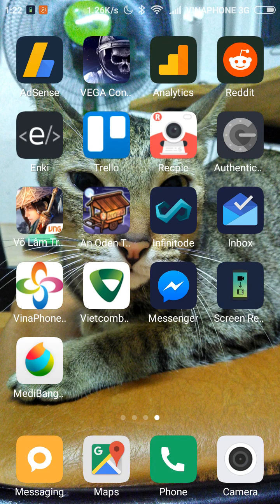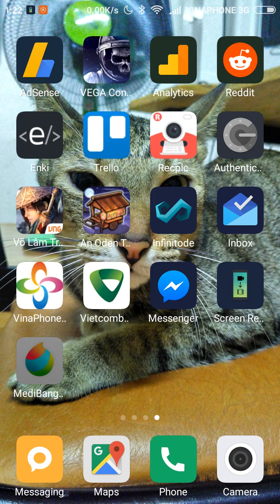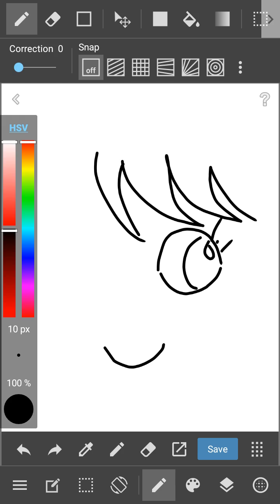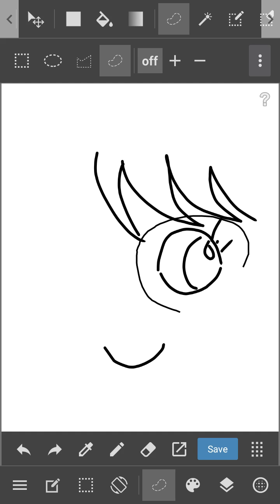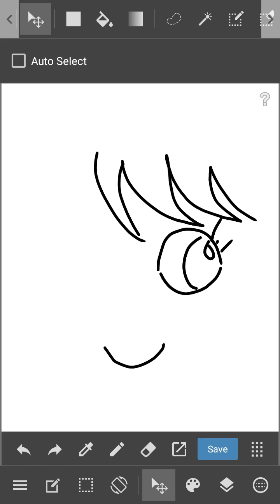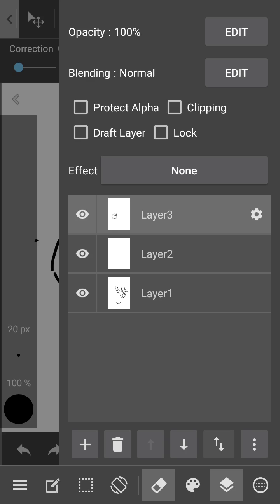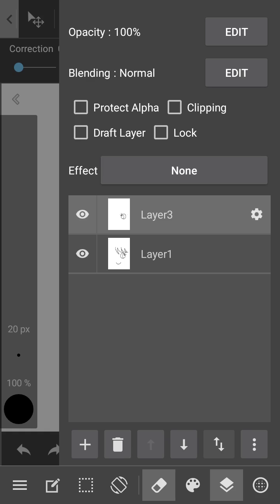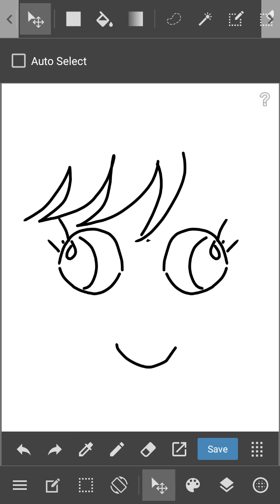[Medibang Paint mobile version] Copy and Flip your art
I have another video about this tutorial but for PC version only

But many of you guys asked me how about the app on IOS for Ipad, Iphone or Android or other mobile devices. It took so longggg since my Ipad cable is dead. I decide to use my phone to record this one.

Or you can ask me something else if you want to know about Medibang.